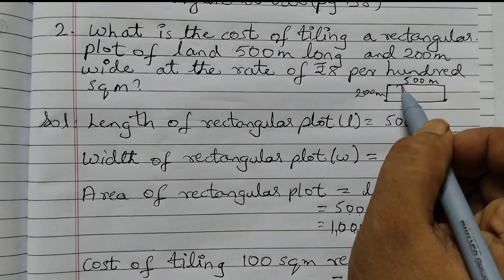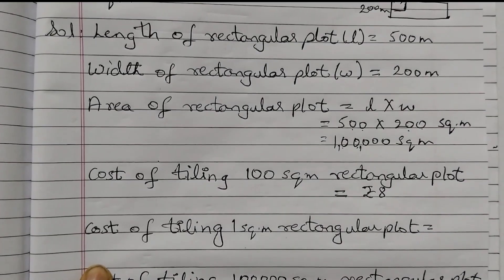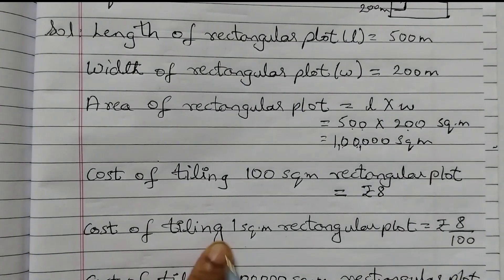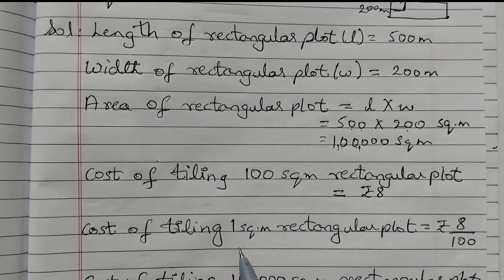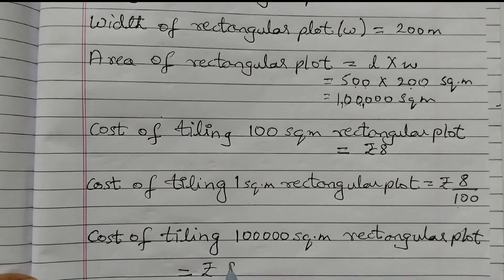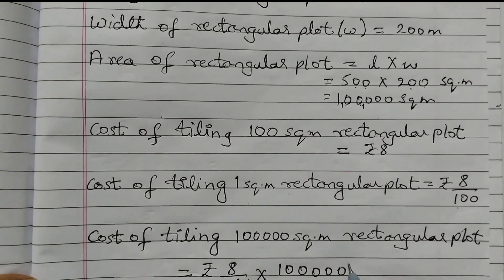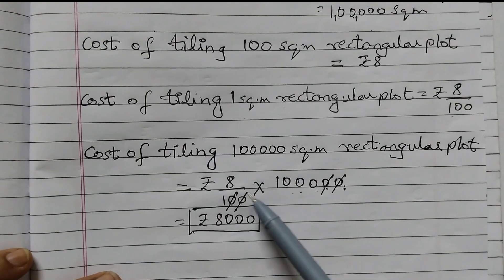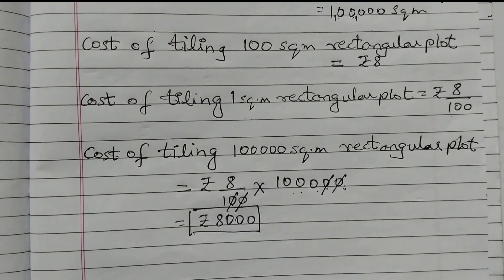Class 6 pg138 Q2 Figure it out/Perimeter and Area/What is the cost of tiling a ...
New syllabus 2024 onwards
Page 138 Q2 Figure it out

cbse class 6 maths chapter 6 perimeter and area
perimeter and area class 6 ganita prakash
ganit prakash class 6 chapter 6
Figure it out Q2
What is the cost of tiling a rectangular plot of land 500 m long and 200 m wide